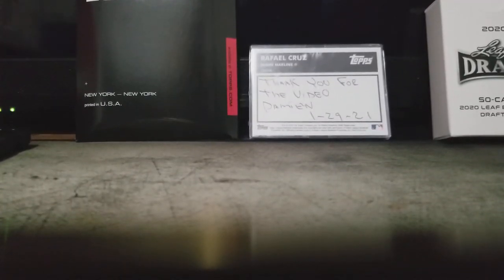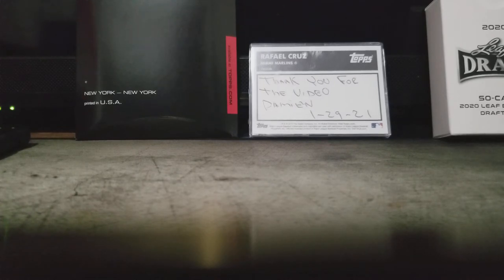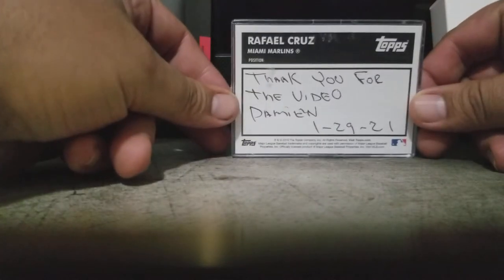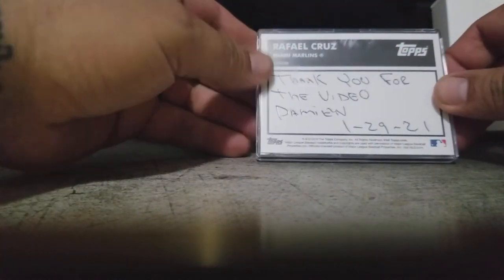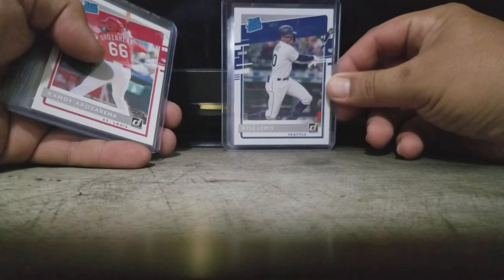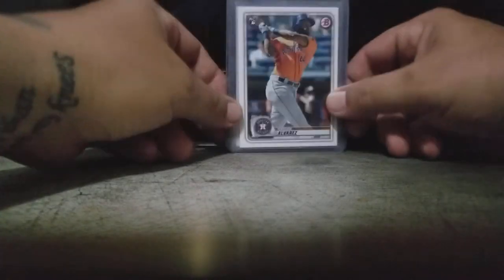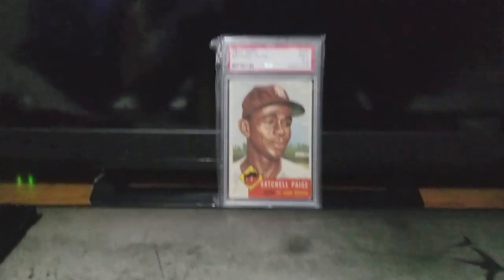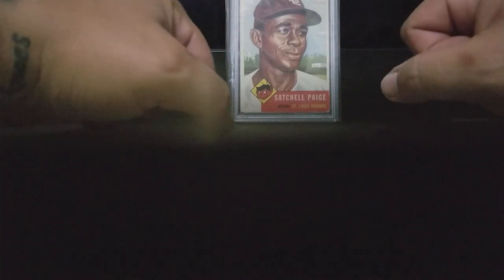satchell Paige psa mail day